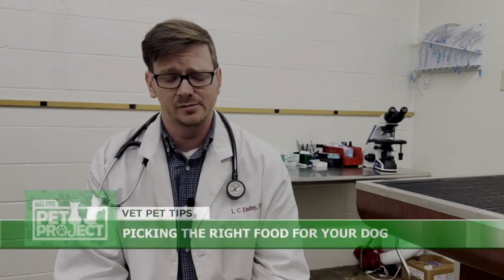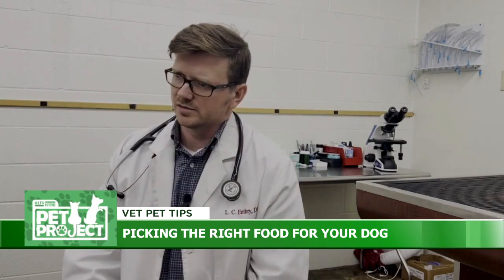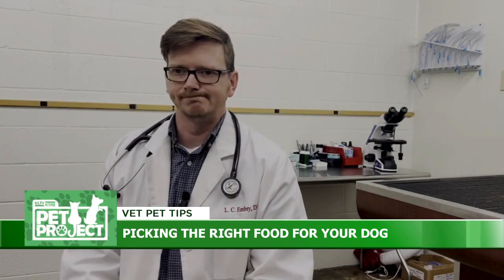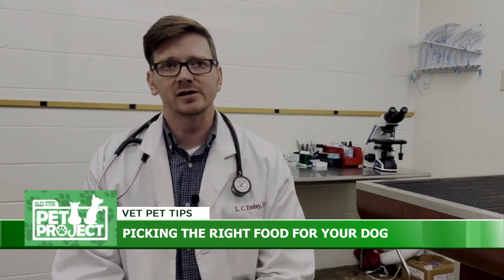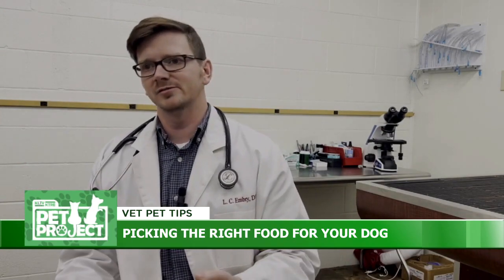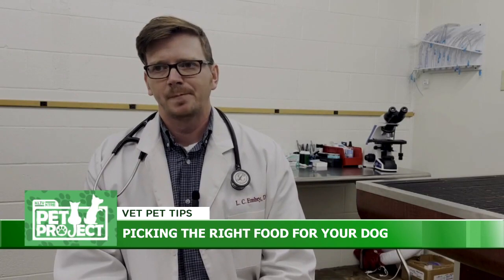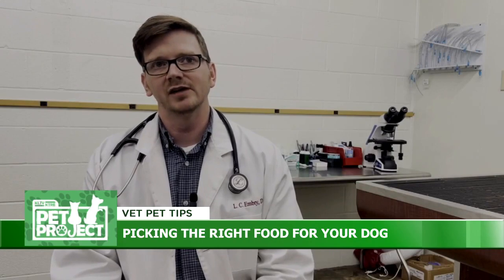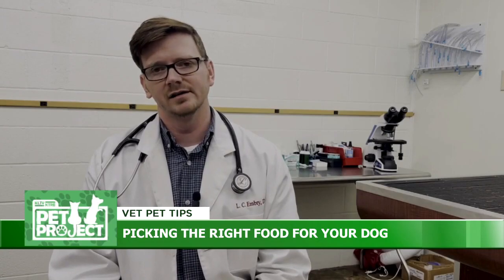Finding the Right Dog Food